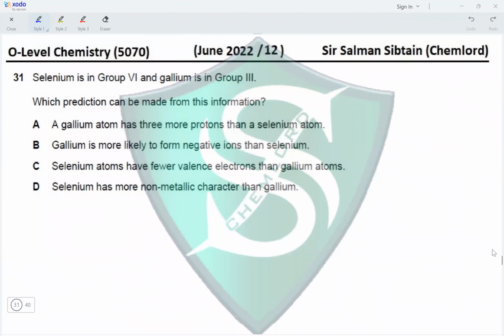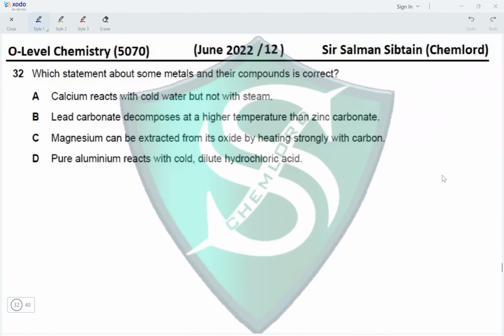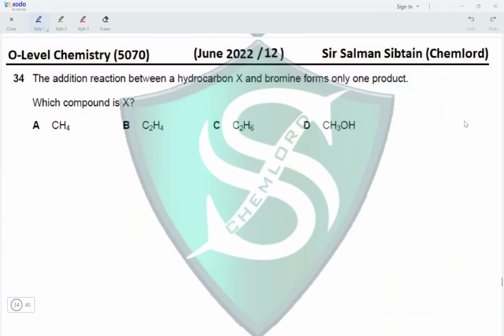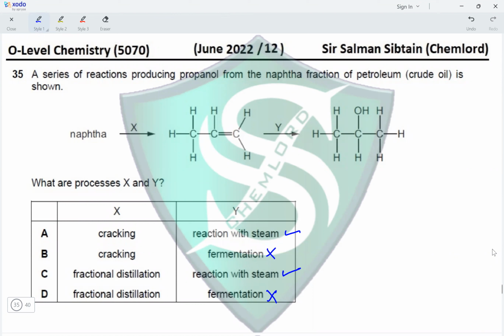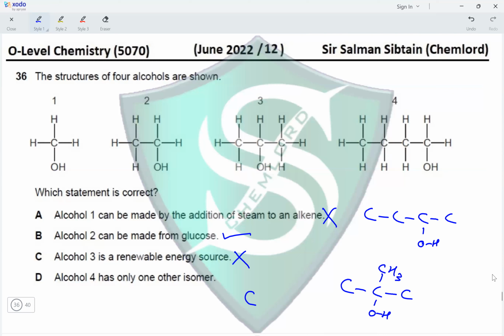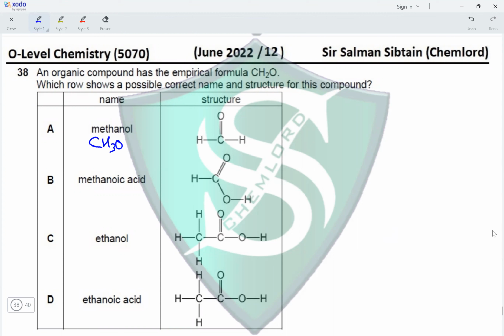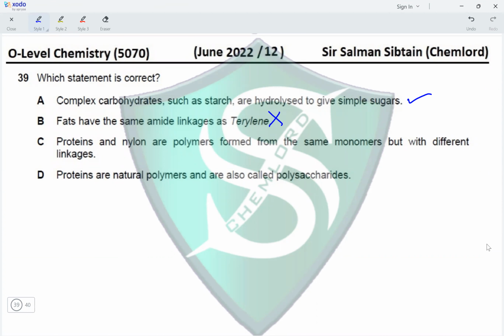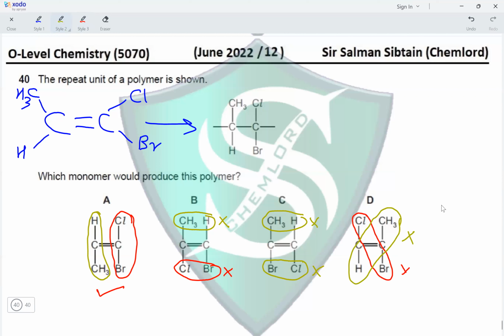(O-Level Chemistry) - 5070 - Paper 12 - June 2022 - (Part 4 of 4)